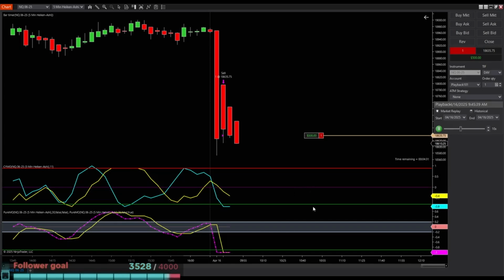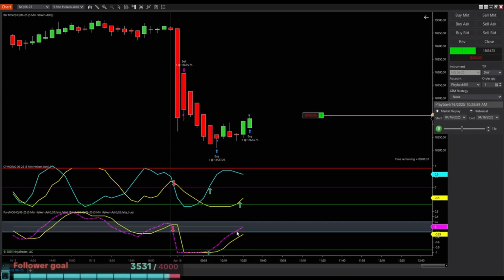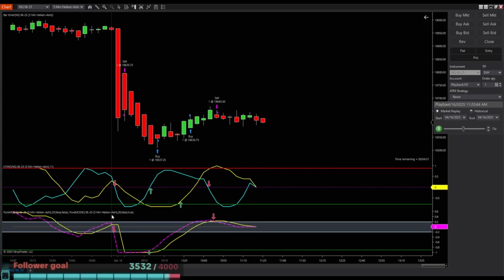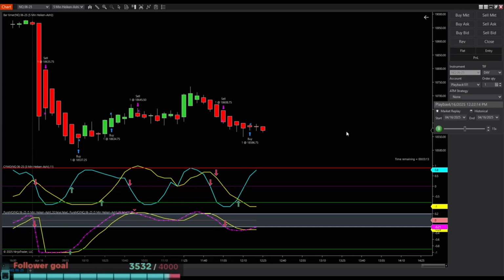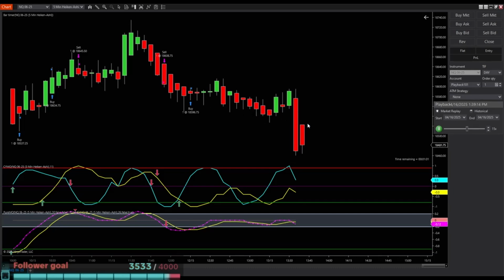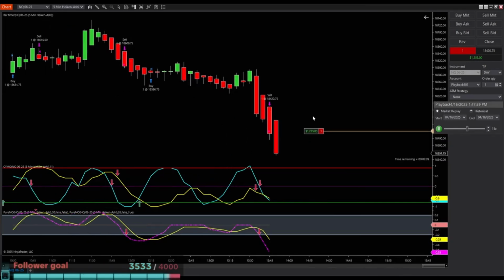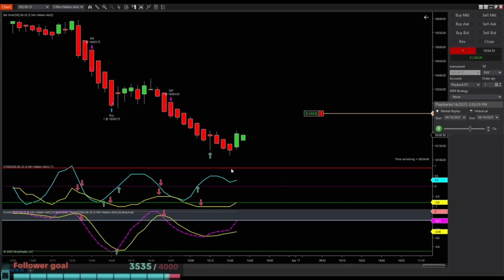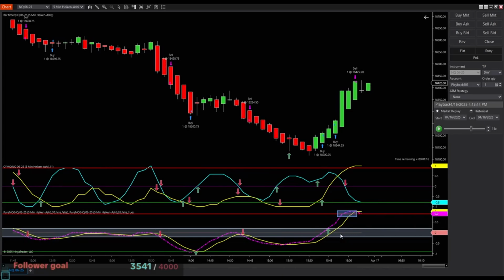We Ruled Every Major Swing: CYMO and PureMO Crushed the 5-Minute Chart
🚀 Massive Swings? No Problem. 🚀

Today’s 5-minute chart was a battlefield — huge momentum shifts, wild swings to the downside and upside.
This is exactly where most traders get caught off guard.
But with CYMO Pro and PureMO working together, we stayed one step ahead at every turn.

🔎 CYMO mapped the market structure perfectly.
⚡ PureMO called the momentum shifts with surgical precision.

If you're tired of being blindsided by big moves, you need to see how today's session unfolded — this is what trading with real precision looks like.